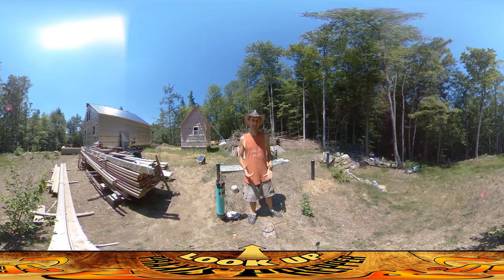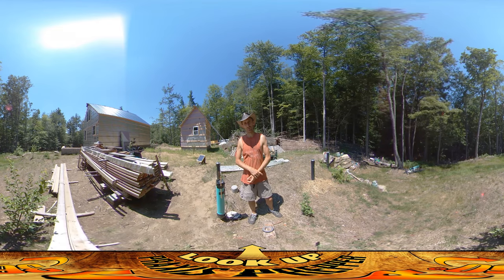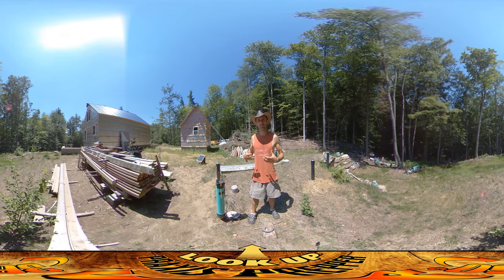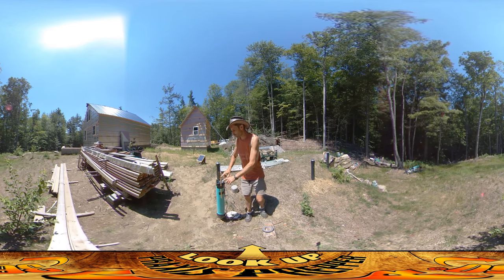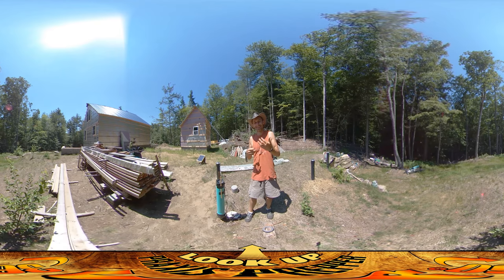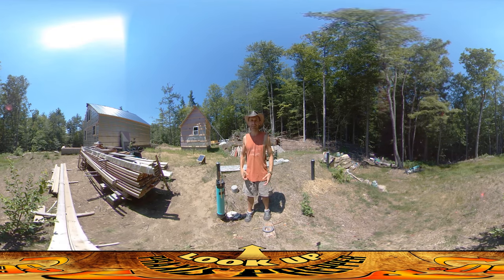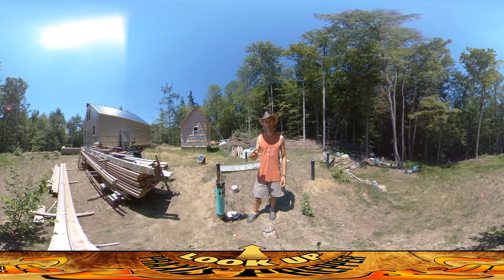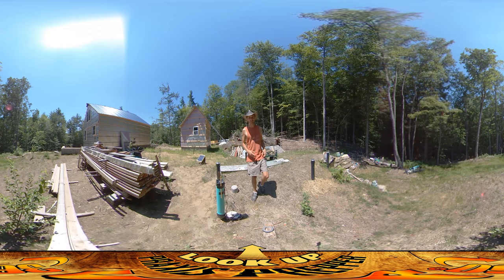Homestead Building - Adding a Vent to the Root Cellar Fallout Shelter